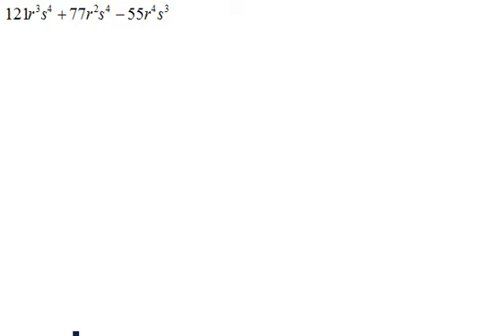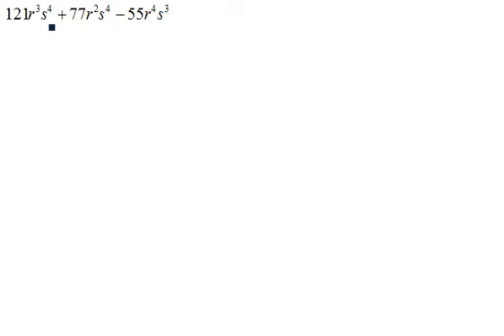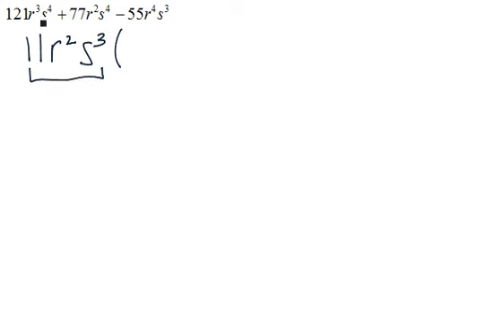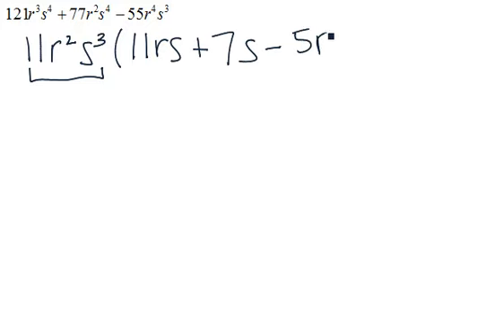Factor, 2 Variables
This video podcast is the "ChalkTalk" in the following Learning Object, which contains additional information relating to the problem and solution presented in the podcast